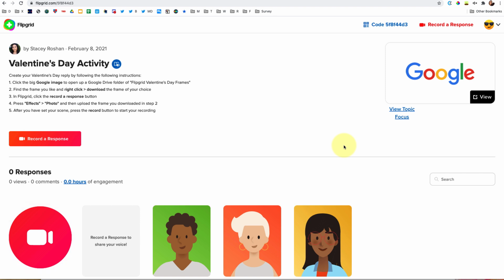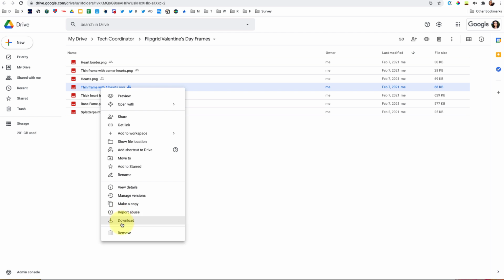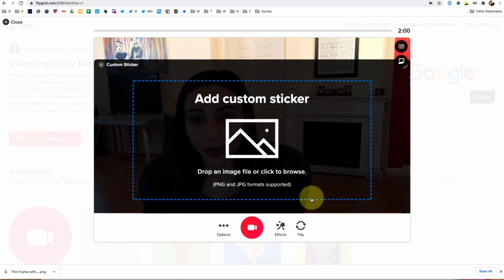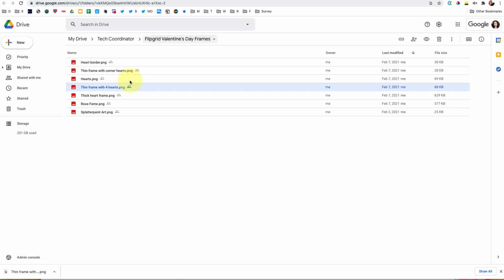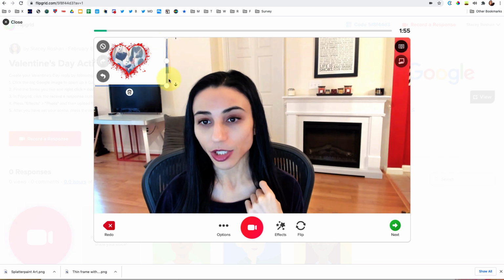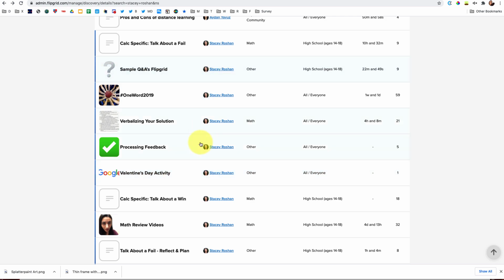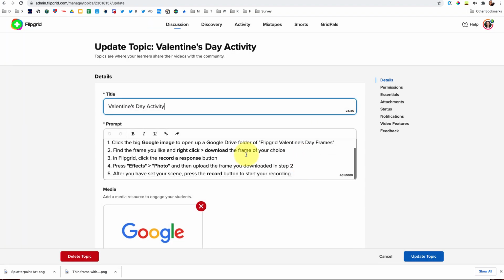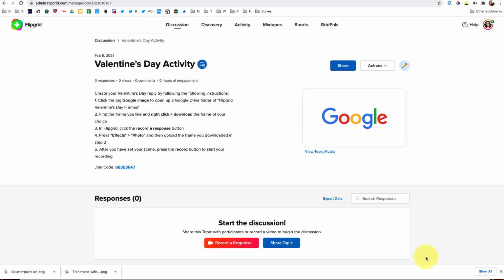Flipgrid Activity with Valentine's Day Frames, Student & Teacher Tutorial